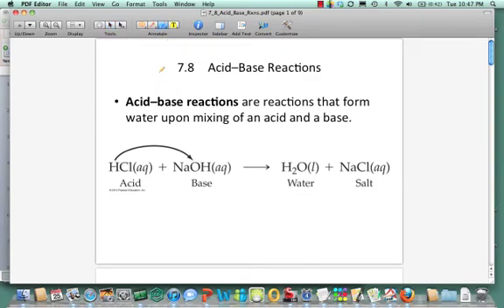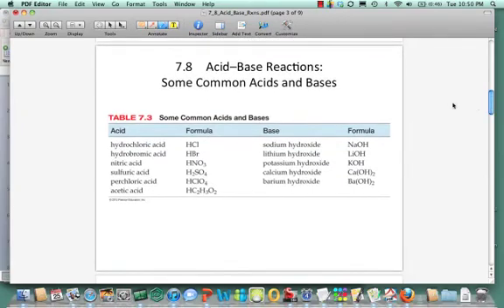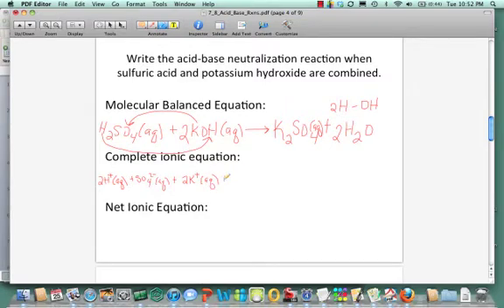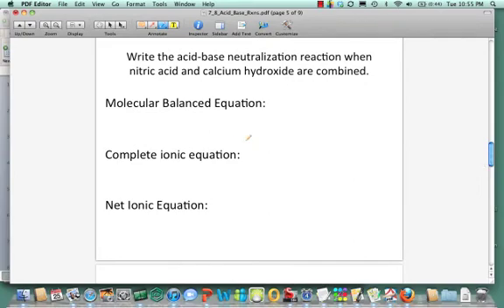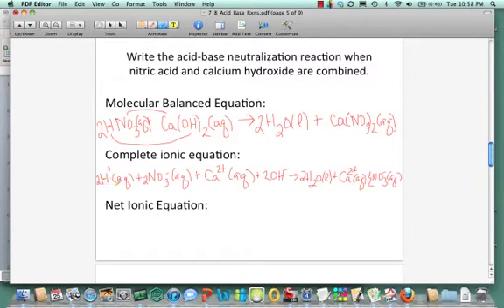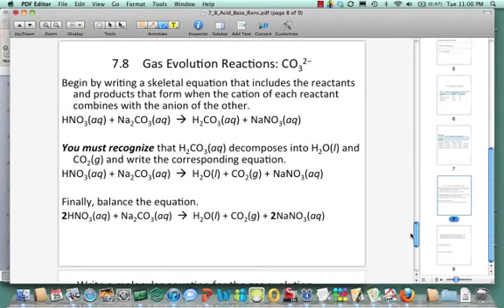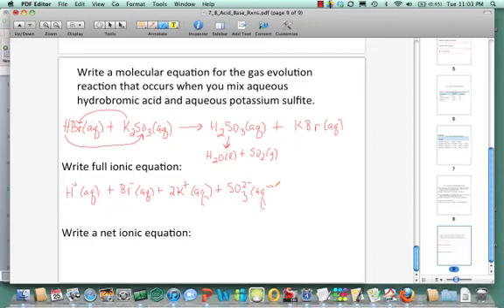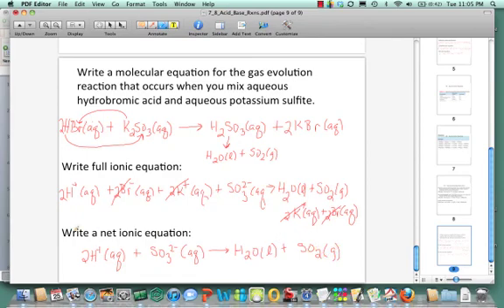4 Acid Base Rxns 1